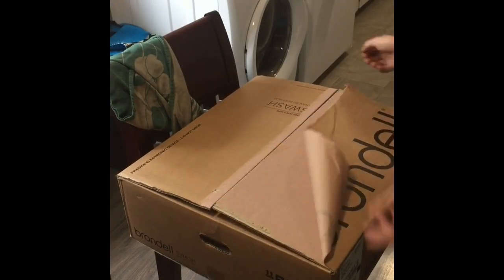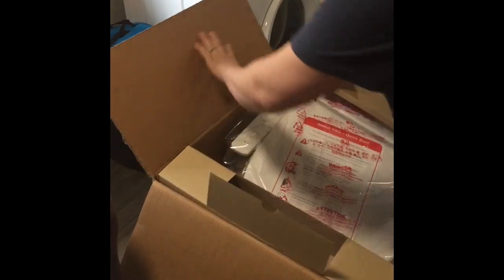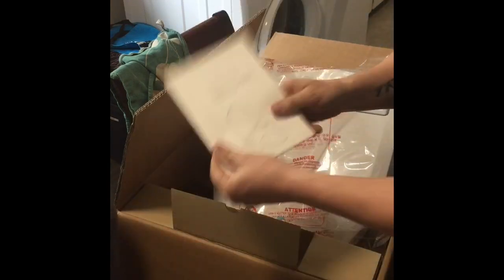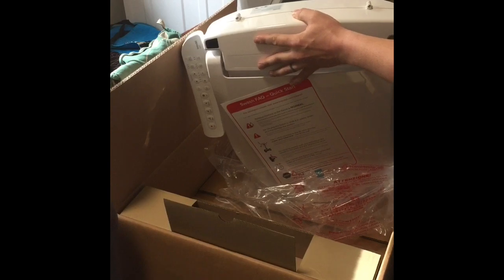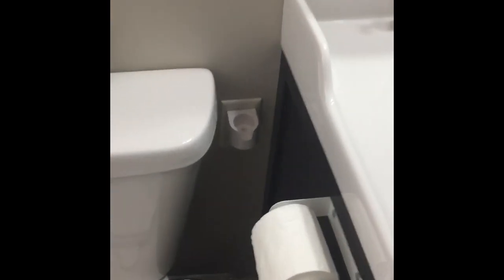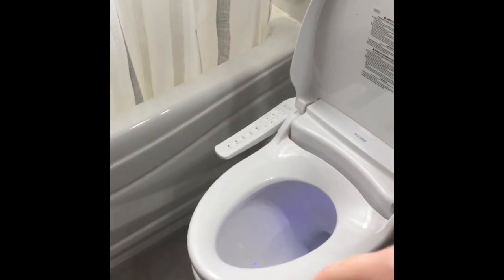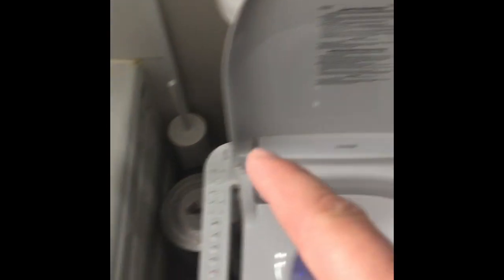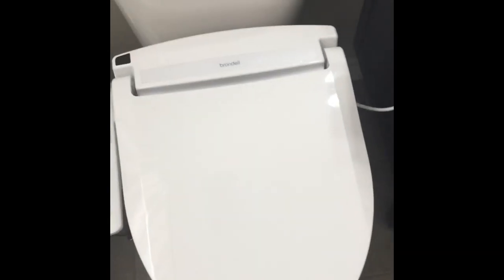Bidet Review (Brondell Swash CL1500)